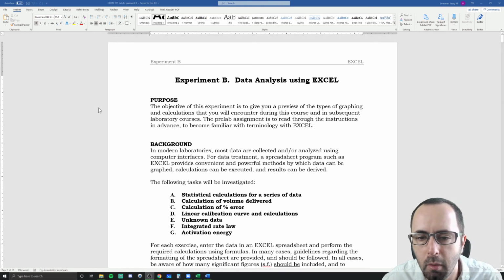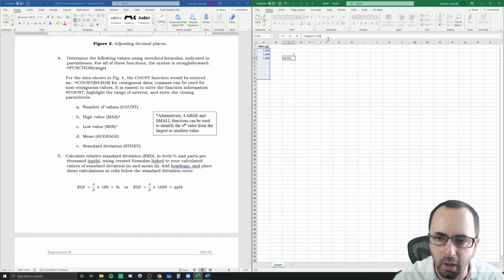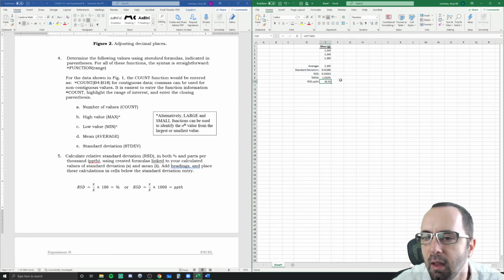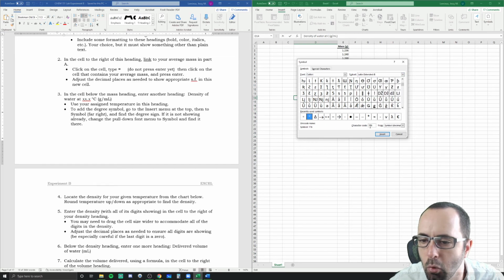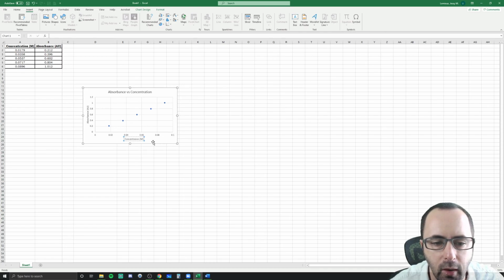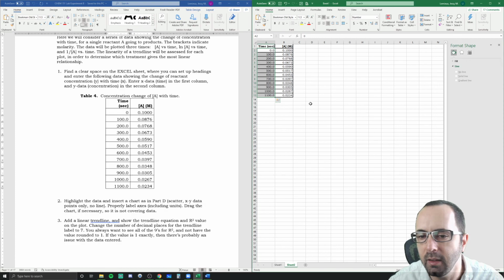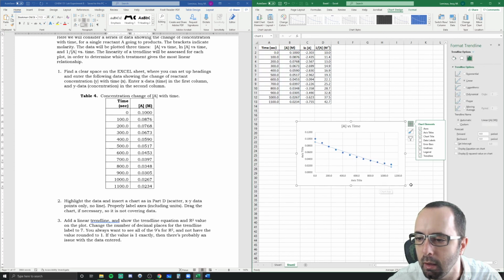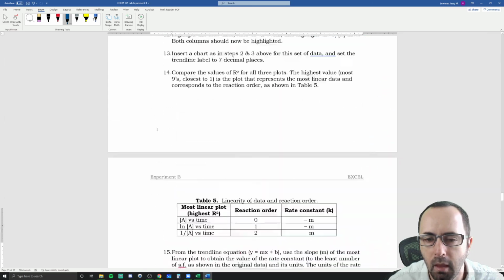CHEM 151 Experiment B Video